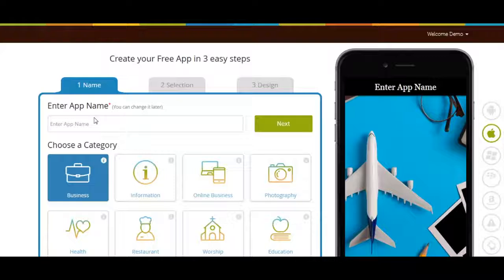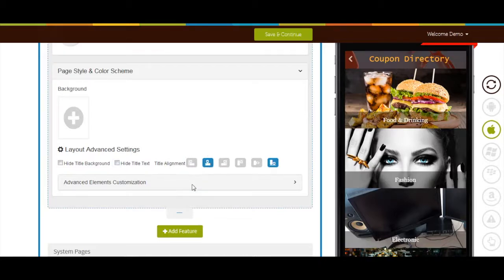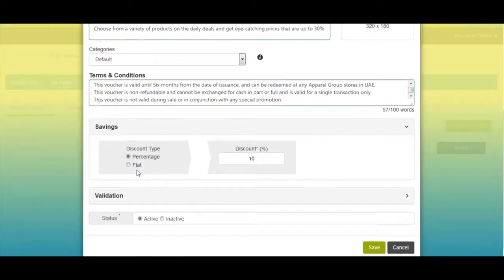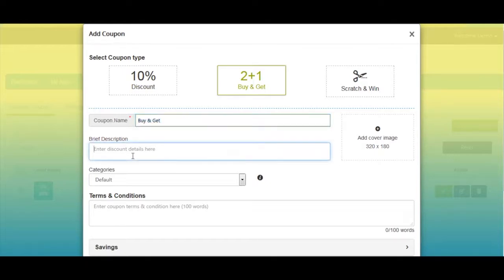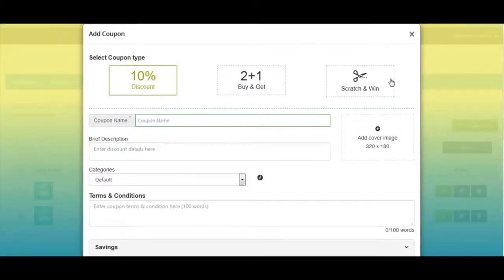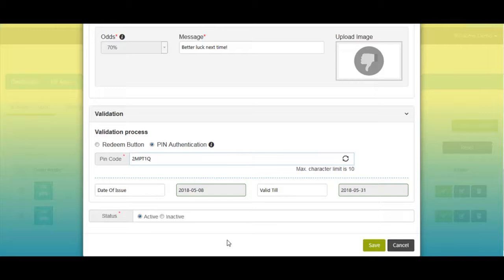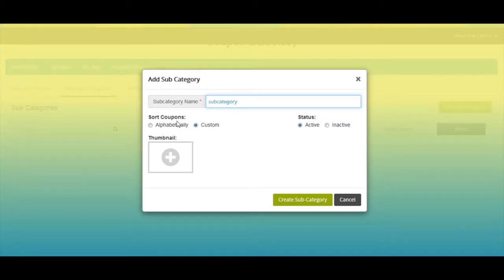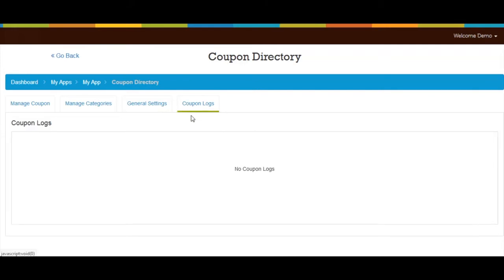How to add Coupon Directory page into your app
Watch this video tutorial to learn How to add Coupon Directory page into your app